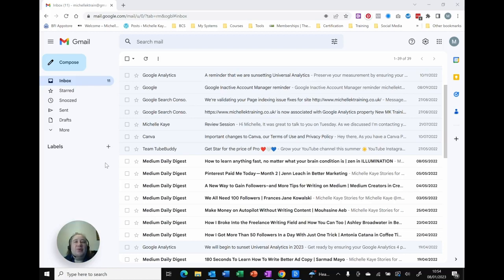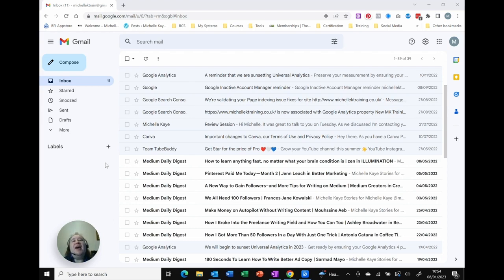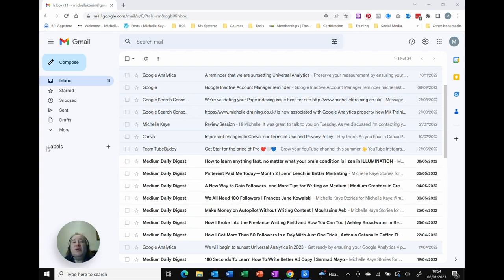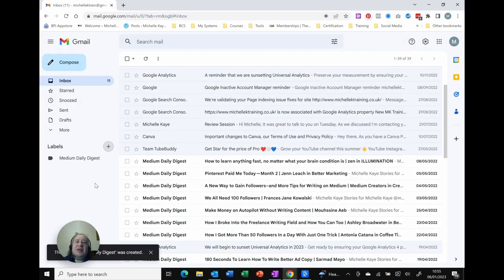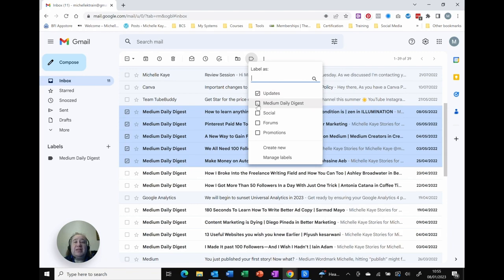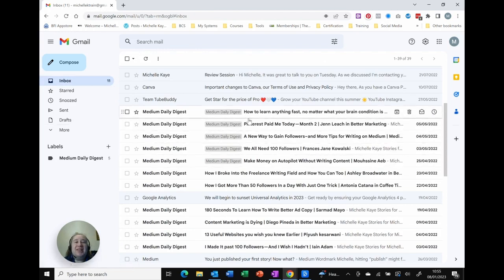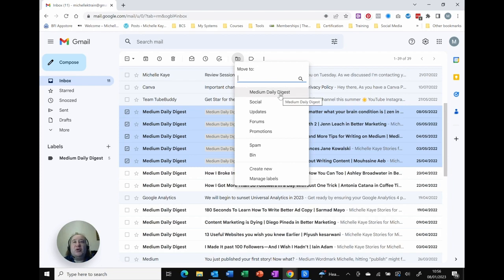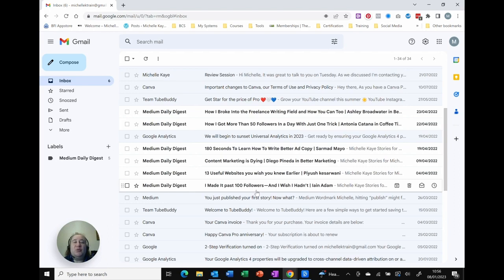How to Organise Your Gmail Inbox with Labels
Do you feel like your Gmail inbox is constantly cluttered and full of emails you don't know what to do with?

In this video, I'll show you how to use labels to organise your Gmail inbox in a way that works for you.

You'll be able to find the email you need when you need it, without having to search through a million messages!

00:00 Gmail Labels / Folders
00:41 Create a Label
01:06 Assign a Label to email
01:54 Move emails to Label
02:31 Like and Subscribe

*Google Docs Keyboard Shortcuts (Free):*